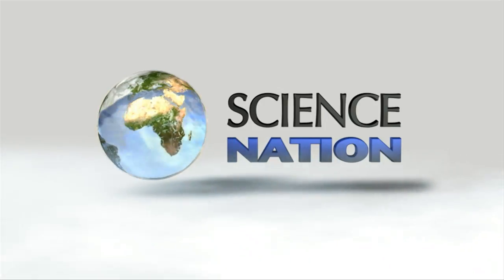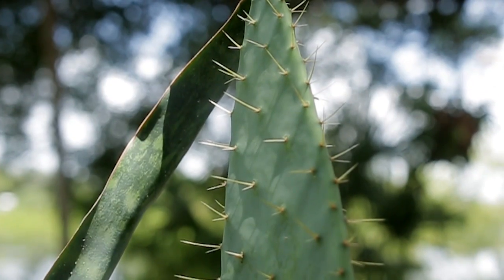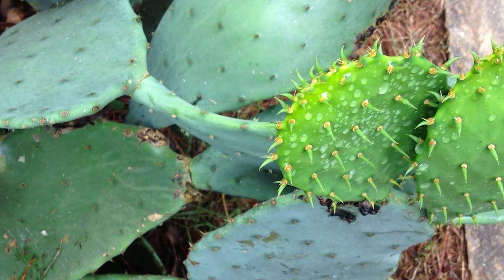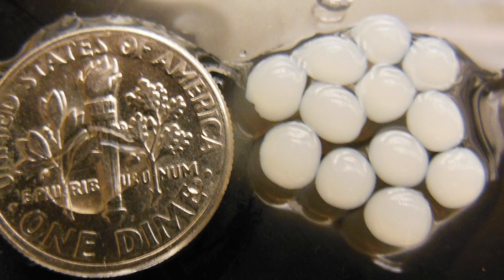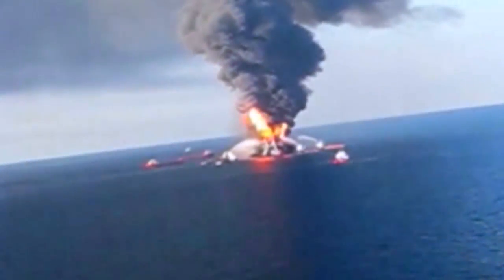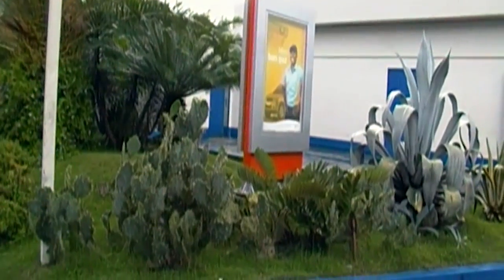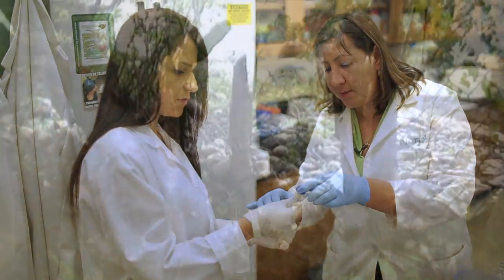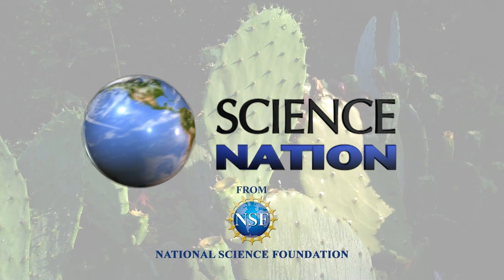Cactus "Flesh" Cleans Up Toxic Water - Science Nation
University of South Florida engineering professor Norma Alcantar and her team are using the "flesh" from Prickly Pear cacti, called mucilage, to clean up oil and other toxins from water.

With support from the National Science Foundation (NSF), Alcantar has spent the last few years confirming something that her grandmother told her years ago--that cacti can purify water.

"This research is a good example of NSF's investment in sustainable chemistry which promotes the replacement of expensive and/or toxic chemicals with Earth-abundant, inexpensive and benign chemicals," says Debra Reinhart, program director in the Chemical, Bioengineering, Environmental and Transport Systems Division of the NSF's Engineering Directorate. The research is currently funded by the Gulf of Mexico Research Initiative (GOMRI) through the Consortium of Molecular Engineering of Dispersant Systems (C-MEDS).

The objectives of this research are to develop a water purification system based on an economically feasible method of water purification using cactus mucilage for low-income inhabitants of rural communities that are sensitive to existing economic, social and cultural patterns. The project transcends national boundaries as it includes collaborations among investigators at the University of South Florida, two leading Mexican public universities, and the National Institute of the Environment in Mexico.

The cactus project has been assessed for the rural communities of Temamatla in central Mexico, for Port-au-Prince, Haiti, after the 2010 earthquake, and for the Deepwater Horizon oil spill in the Gulf of Mexico in 2011. Temamatla is located 25 miles (40 kilometers) southeast of Mexico City and was critical for this study owing to its proximity to volcanic soils where the concentration of heavy metals such as cobalt, mercury, nickel, copper, zinc, iron, manganese, chromium, iodine, arsenic, molybdenum and lead in local water supplies may be higher than recommended values. In Haiti, the outcomes of the project were to determine the ground water quality after the earthquake and evaluate the feasibility of implementing a low cost technology for disaster relief based on cactus mucilage. The cactus mucilage is also able to disperse crude oil efficiently at much lower concentrations than synthetic dispersants.

The broader implications of this project include the multidisciplinary participation of American and Mexican researchers in issues that are relevant to both countries owing to their proximity and preexisting ties. Such collaboration will promote mutual opportunities and infrastructure for research, education, training, networking and future partnerships. Most importantly, the proposed technology will improve current water-related issues and problems in areas of extreme need.

Marsha Walton, Science Nation Producer